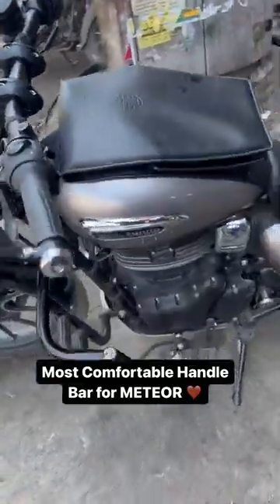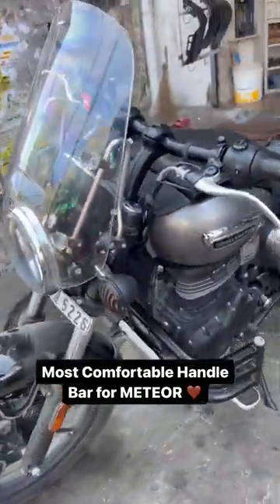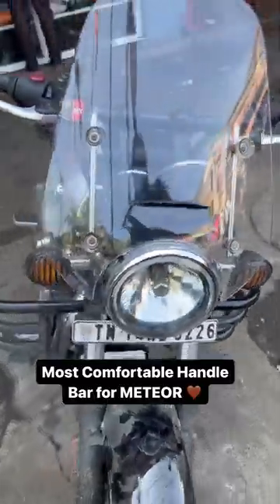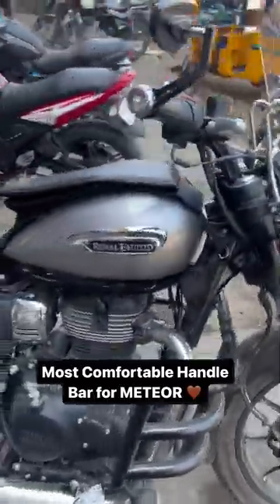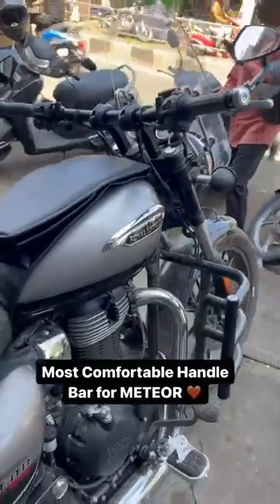Meteor | Best accesories | Meteor modified | Meteor bike accessories | Chennai best bike accessories